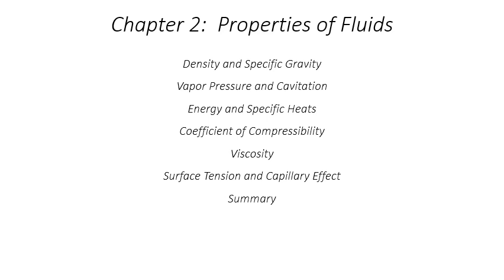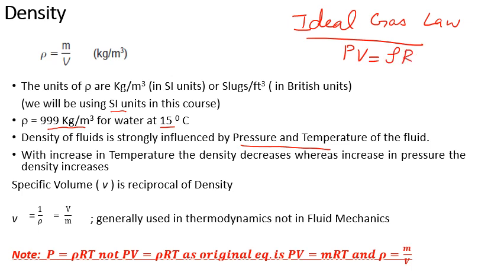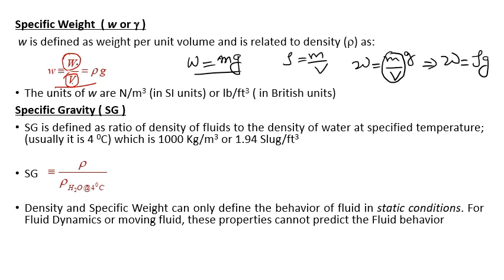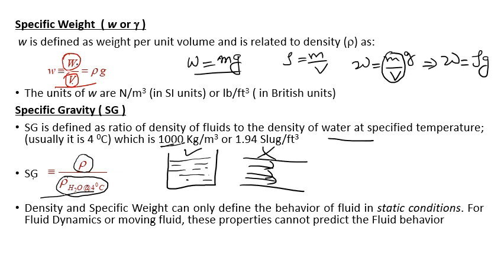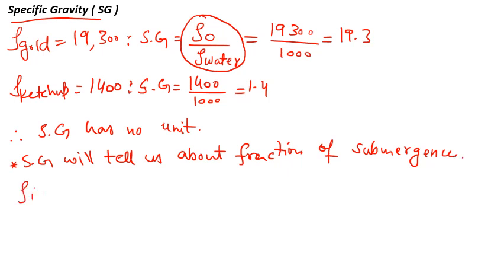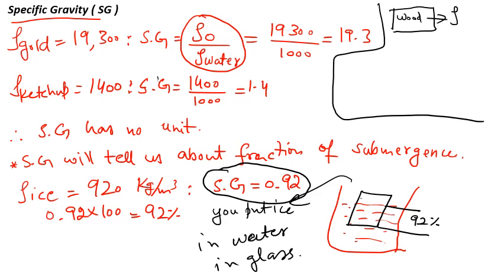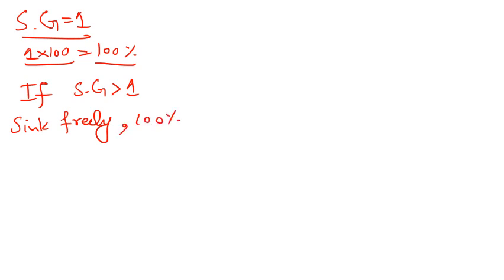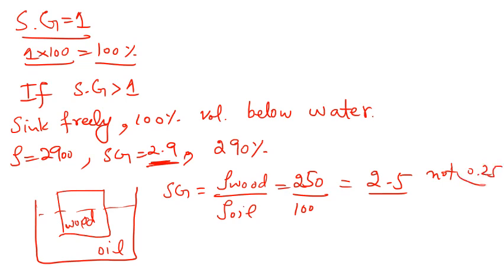Properties of fluid (Part 1)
This channel is intended to provide knowledge regarding basic engineering and technology courses.